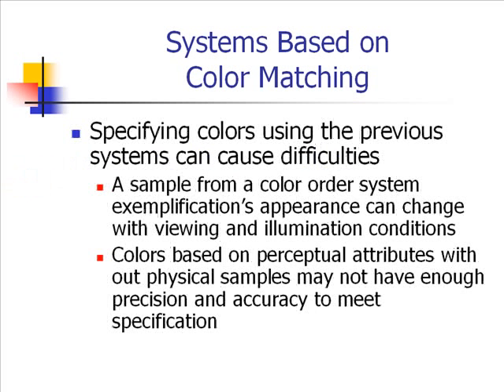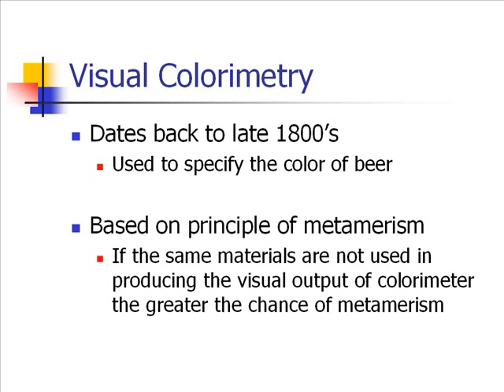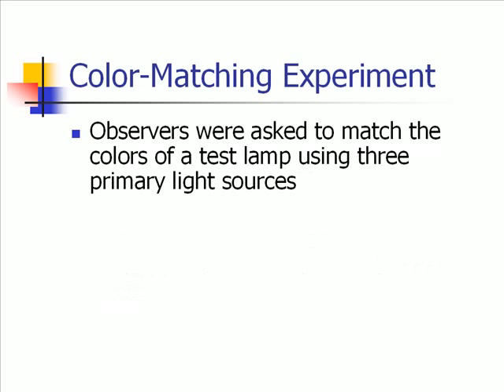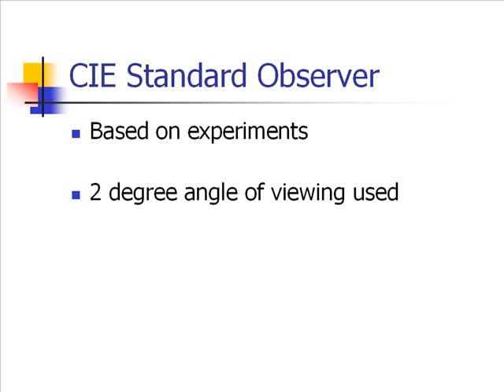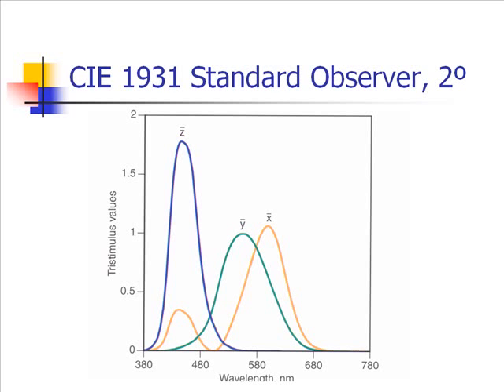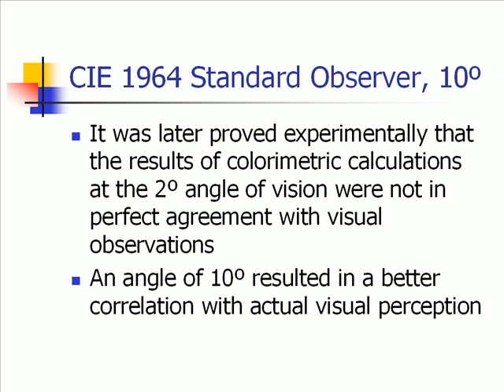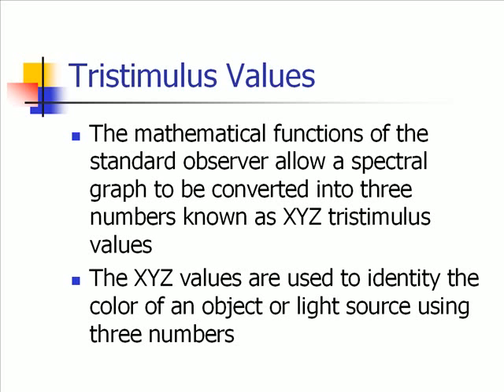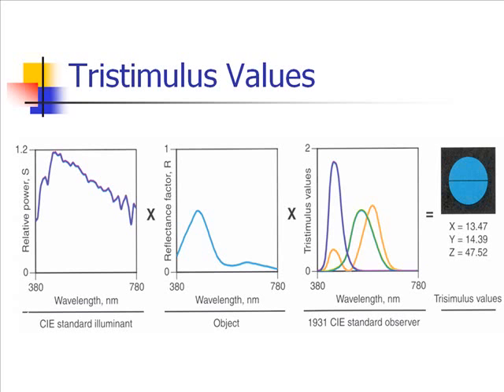Describing Color Part 3